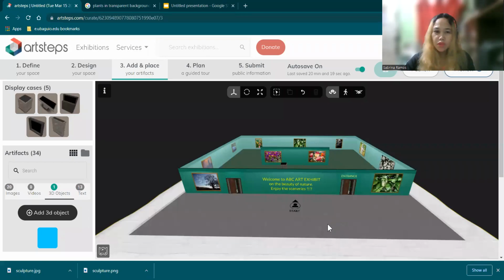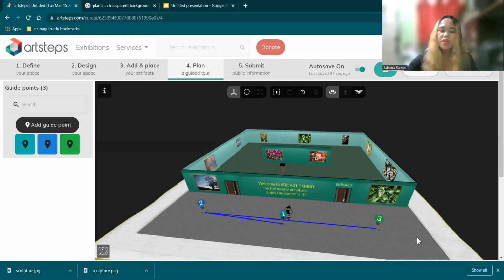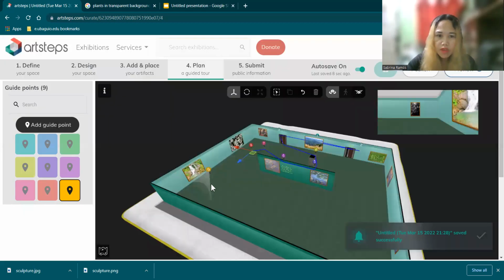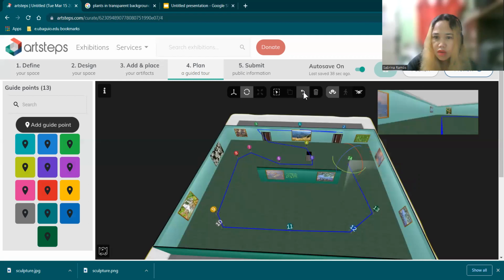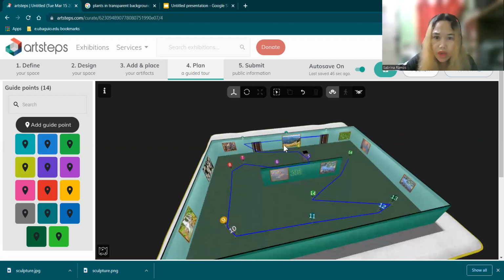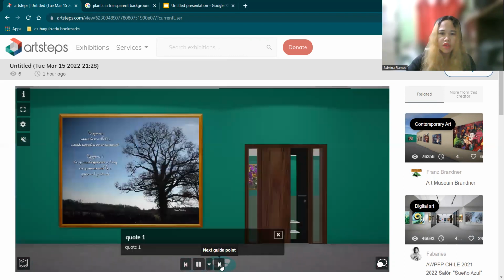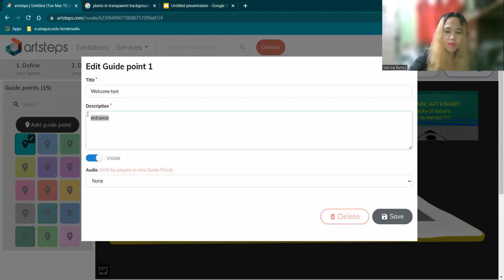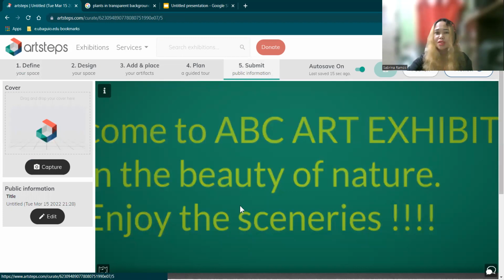CREATING VIRTUAL ART EXHIBITION through ARTSTEPS STEP 4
This explains the fourth step in creating a virtual art exhibit using artsteps app.